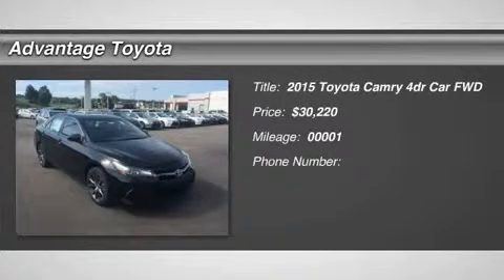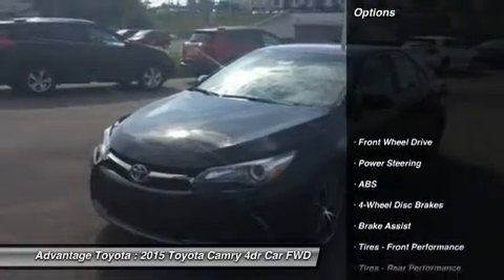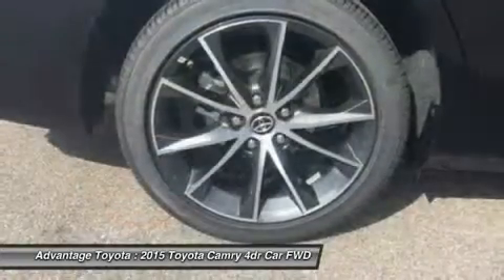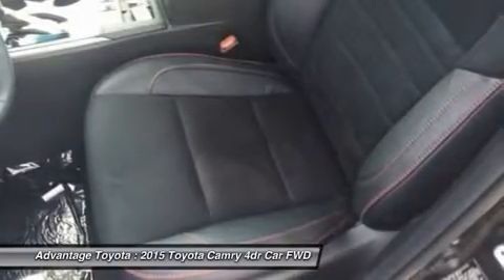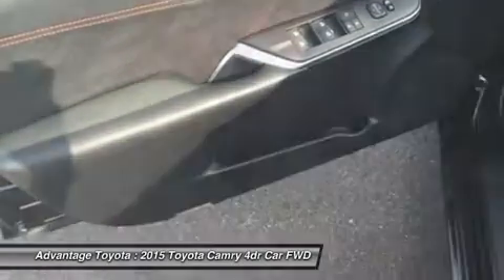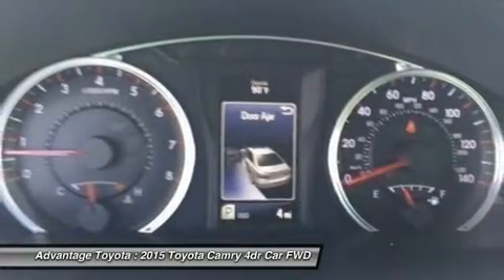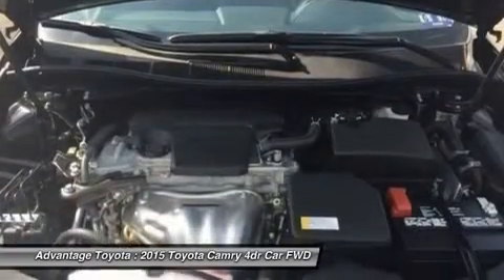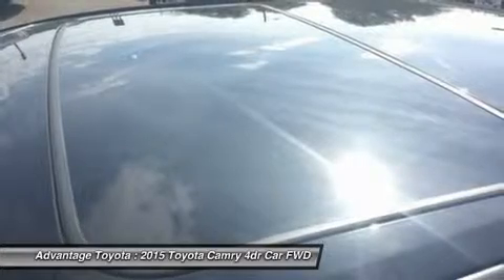2015 Toyota Camry 15584